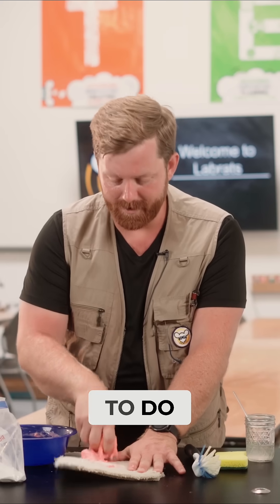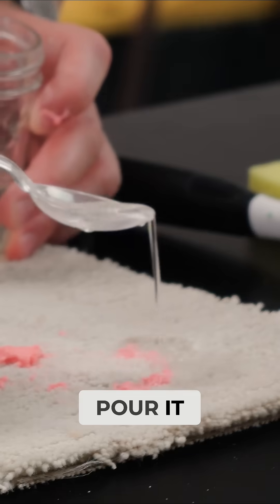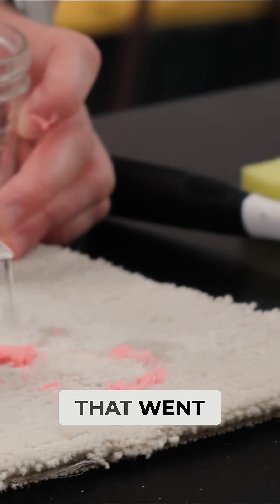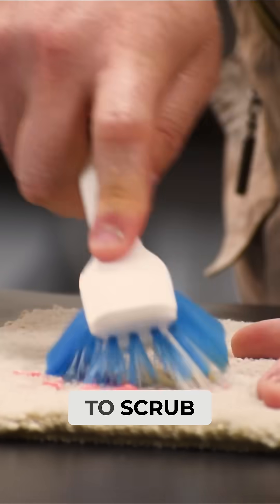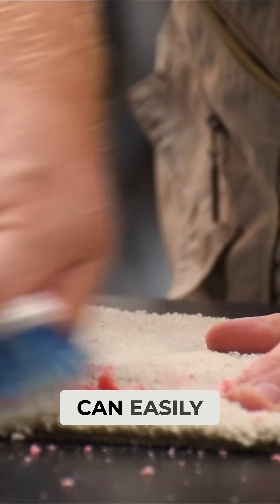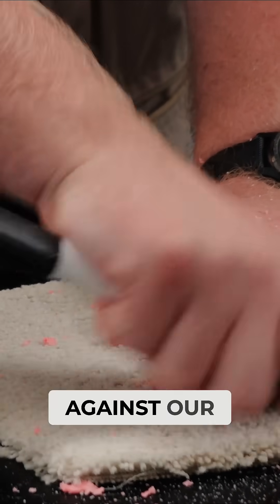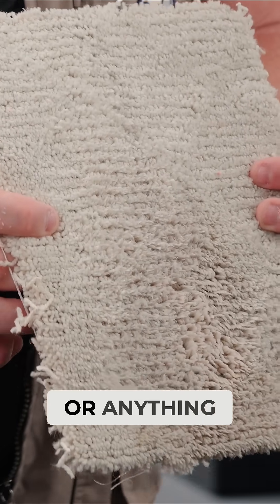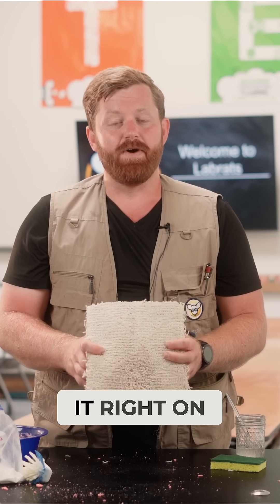Get Slime OUT Of Anything with Science!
If you get slime stuck in a carpet, a shirt, or just about anything else, you can use the science behind slime to over-activate it until it scrapes right out!